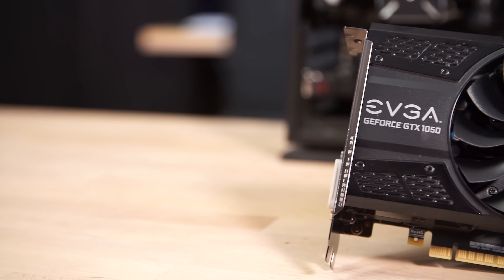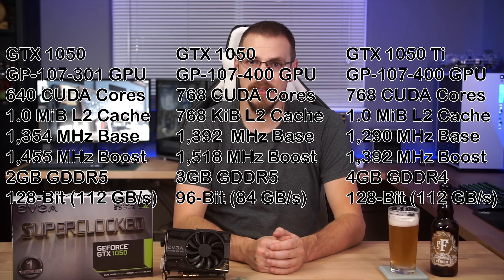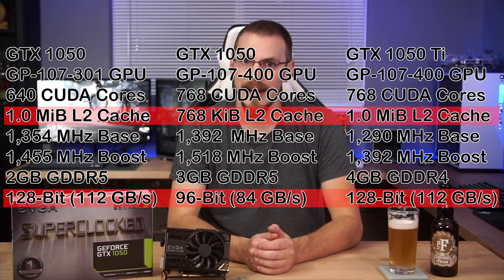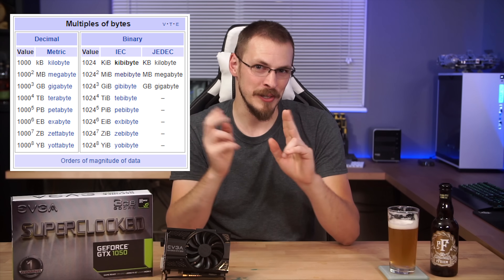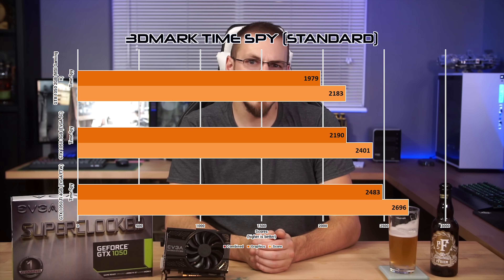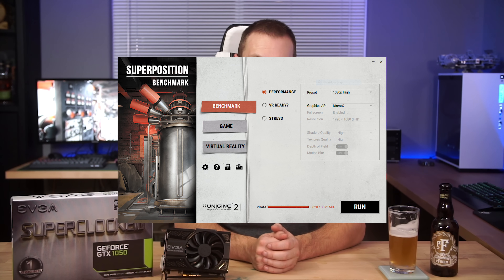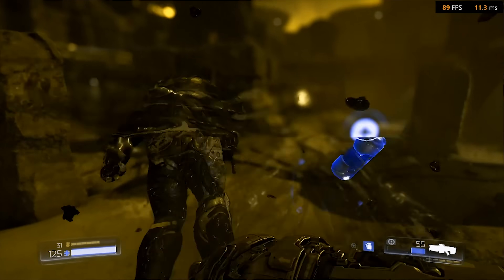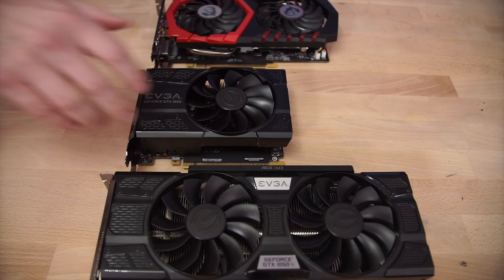The GTX 1050 3GB Exists. Let's find out why.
What is the GTX 1050 3GB?  And why are it's specs all screwy?

This beer is amazingly good if you like Belgian beers.  It's the Belgian Strong Blonde from Pfriem (Hood River, OR).  Smooth, almost creamy flavor, but without being too heavy.  A good malt flavor with some pear flavor peeking through.  So good!  7.5%, 30 IBU

EVGA GTX 1050 Ti FTW

The test bench today is the streaming PC I rebuilt last week.  It consists of a Core i5-8400, 16GB of DDR4 2400, and a 250GB NVMe SSD.

Have something you want me to look at?  Beer or Spirits?
Craft Computing
5434 River Road North, #339